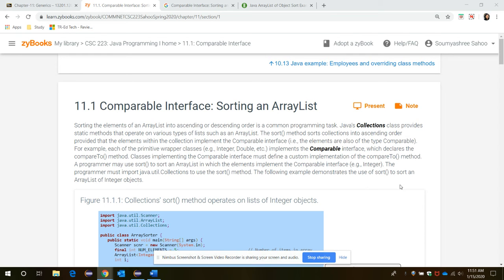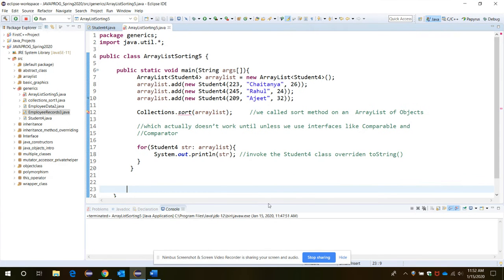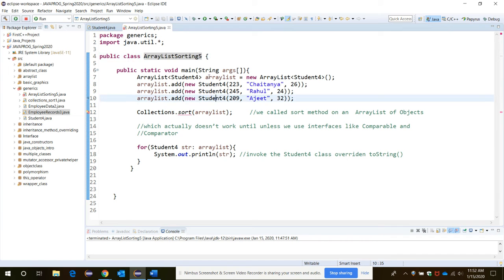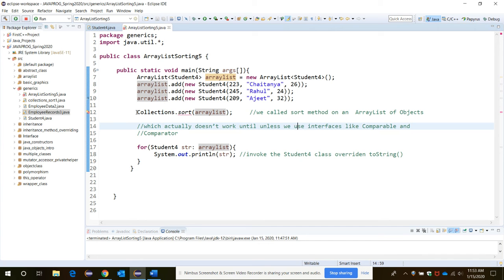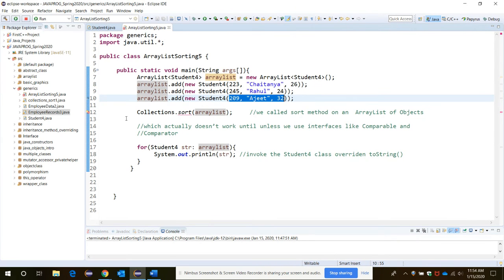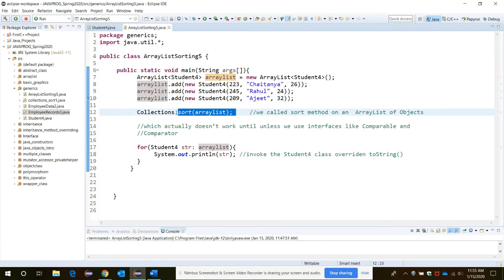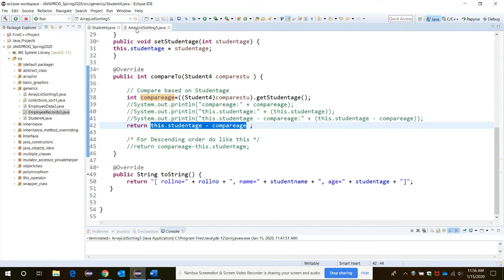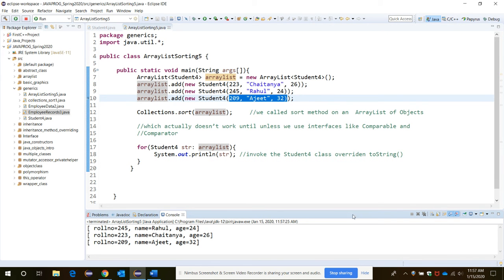Comparable Interface in Generics - JAVA